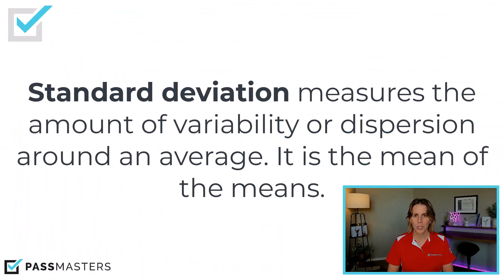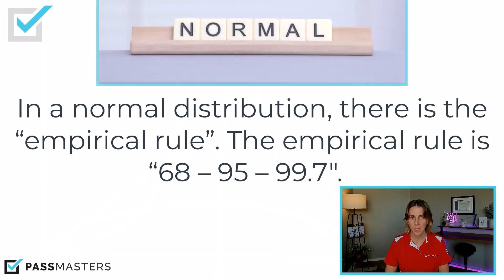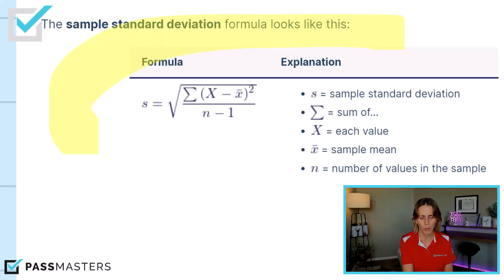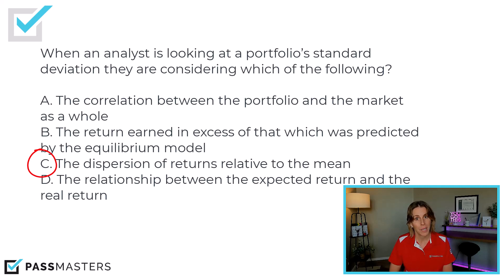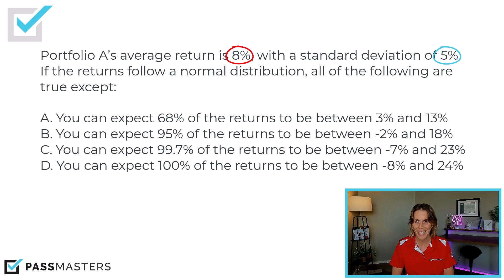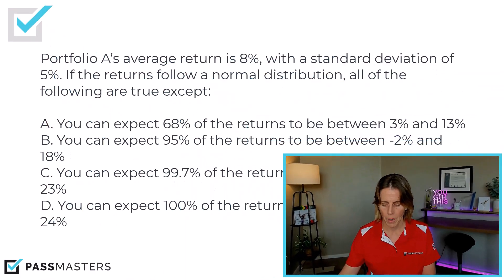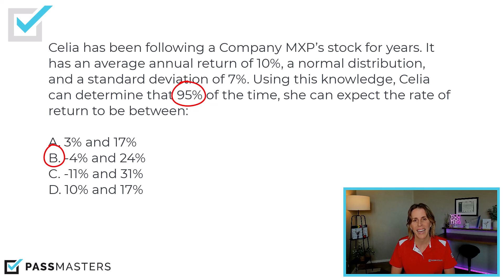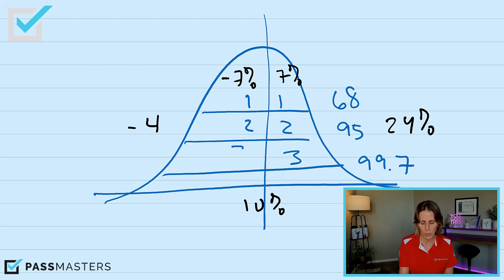A Must Know Concept For The Series 65 And 66 Exam - Standard Deviation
Looking to become an investment adviser representative? If you are preparing for your Series 65 or Series 66 exam then this video is for you. This video covers one of the scariest topics for most students. Scary? YES! The word statistics makes most students immediately nervous. In this Math Made Easy video Suzy Rhoades, securities exam expert of PassMasters, will explain this topic to you in easy to understand terms. You must understand the concepts of standard deviation, bell shaped curve, normal distributions, and the empirical rule! There will be questions on the exam in this area, and after watching this video YOU WILL GET THEM CORRECT!

0:00 - Intro
0:22 - Definition of standard deviation
1:13 - Bell shaped curve
1:44 - Empirical rule, normal distribution
4:24 - Question 1: What is standard deviation?
5:08 - Question 2: Normal distribution
9:09 - Question 3: 95% of the time
11:12 - Recap